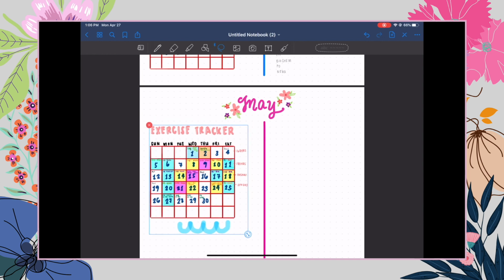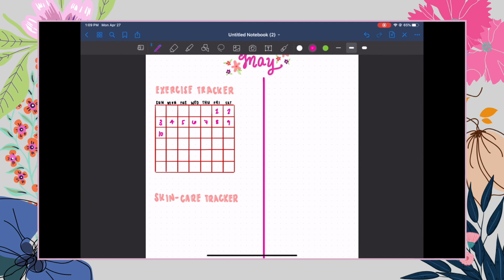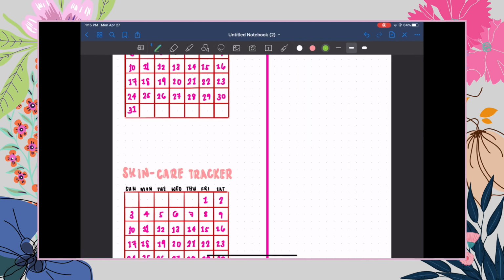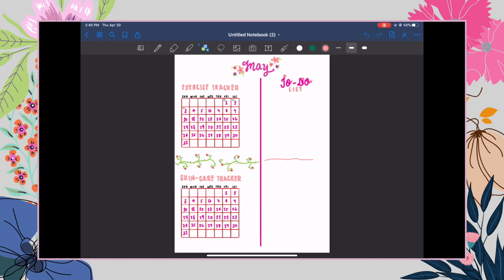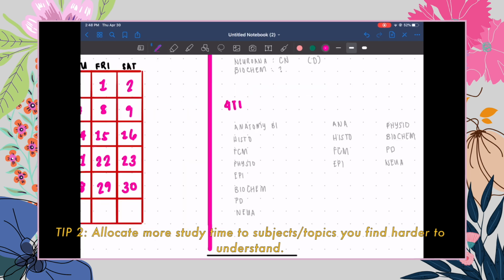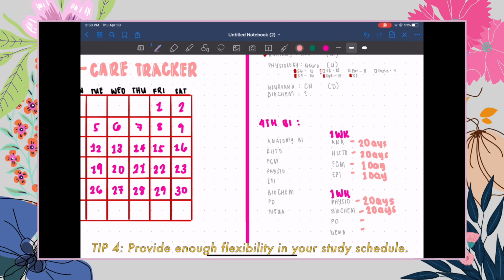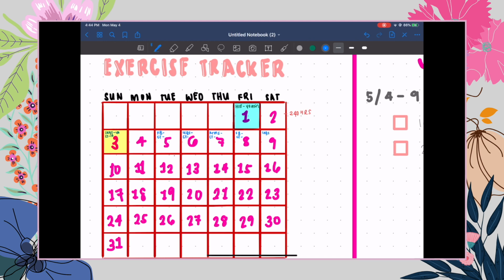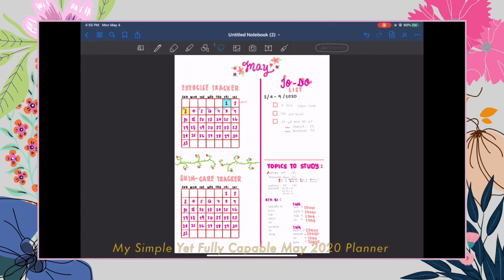PLANNING MAY 2020 + TIPS ON HOW I MAKE THE MOST EFFECTIVE FINAL EXAMS STUDY PLAN For Summer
Hello!

This is how I planned my May 2020, specifically made to keep being productive, reach summer goals, and also study for final exams--all while enjoying summer vacation. Also, I show you my take on tips and tricks on how I made the most effective study plan during summer vacation.

Application I used: Goodnotes 5
Gadget Used: Ipad Pro 2018

I'll be more than happy to attend to them.

ABOUT ME
🌷🌺 I am a first-year medical school student in the Philippines, studying in Silliman University Medical School. My premed is Nursing, now an R.N.💉 I am a bit of an overachiever, a fan of the arts, and an eccentric person all around. 🤡🙃